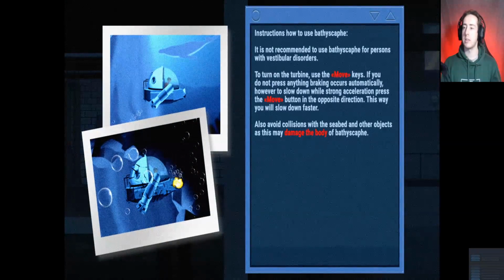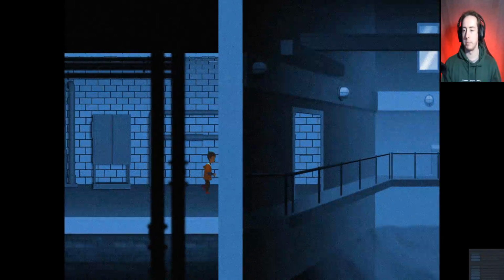The Wide Wilderness | YourHost plays : Astral Chapter 2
Good Evening Ladies and Gentlemen and welcome back  to my first lets play of 2021 we're continuing with the adventures of "Benjamin" the 5 minute year old test tube child as he tries to find an open supermarket.

Alternatively join me on Twitch on Wednesdays and Fridays for larks

Weds: 8:00 - 10:00 | Sea of Thieves.

Fri: 8:00 - 10:00 | Whatever I can find

Outro: Later - Hara Noda